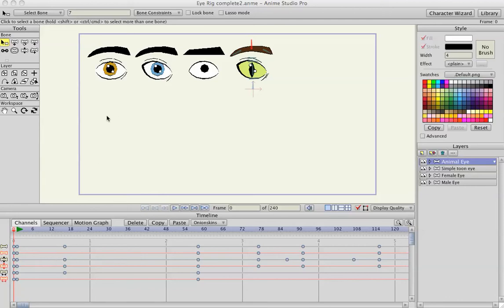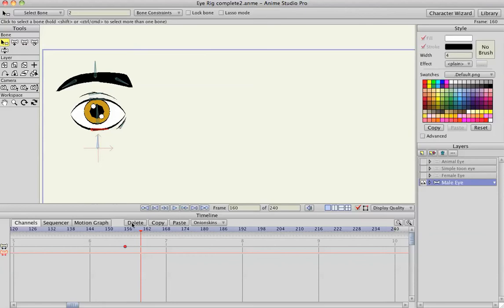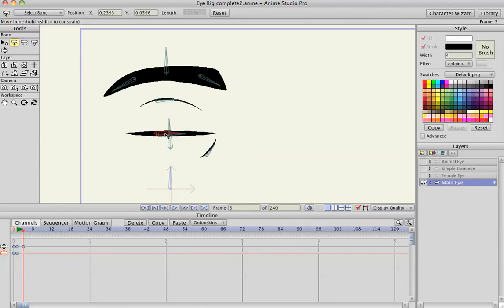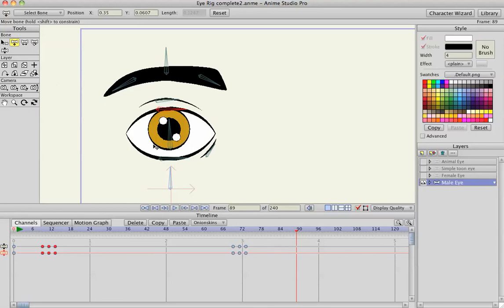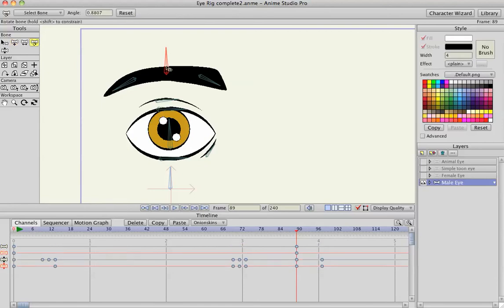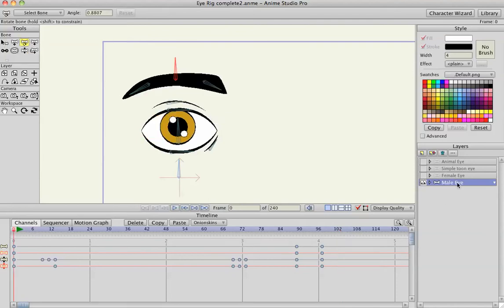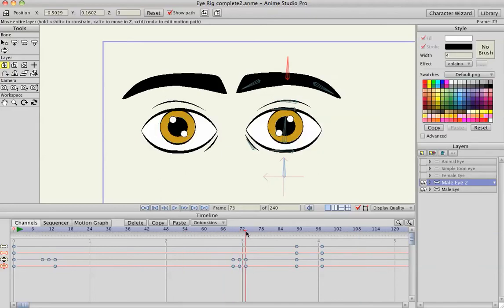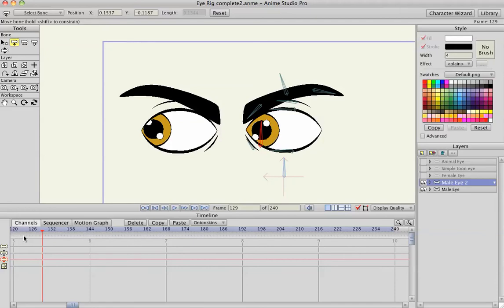EyeRigging3.mp4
The last video on eye rigging that shows you how to animate and duplicate the eyes for quick animations in anime studio.